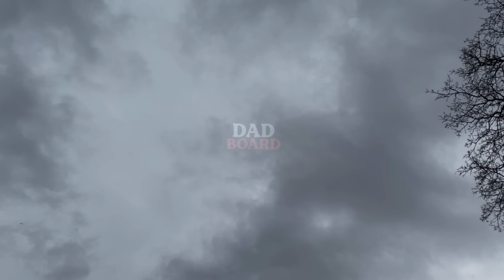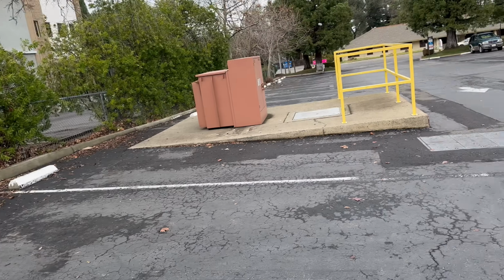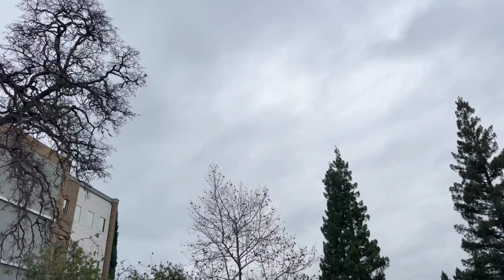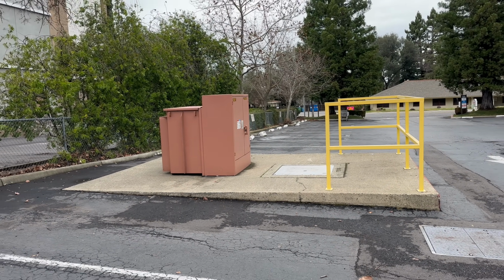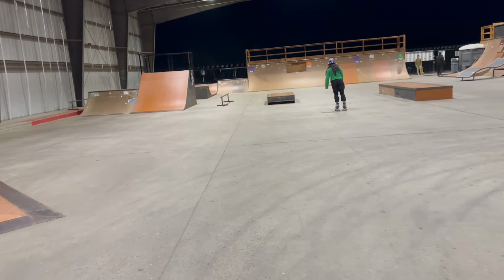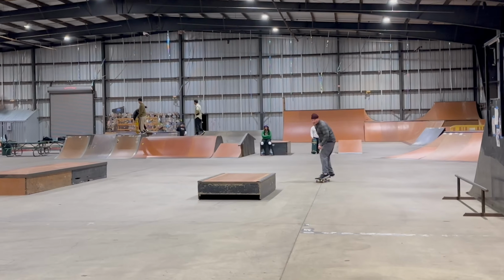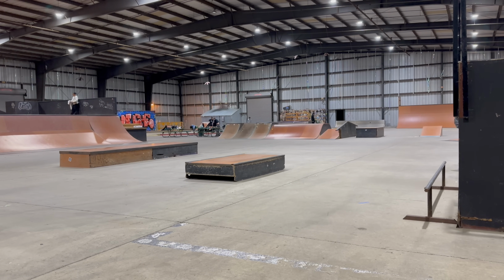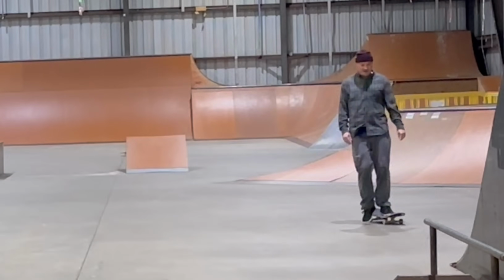Crossing a Trick off the Bucket List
Still Learning at 38 years old. I love skateboarding. Thanks again to Ryan M. for hooking up the sound upgrade which will be utilized starting next week. In case anyone was wondering the new mic is a Rode wireless ME 👊